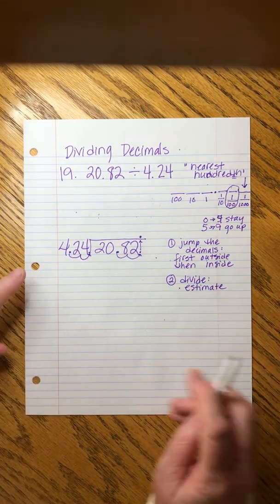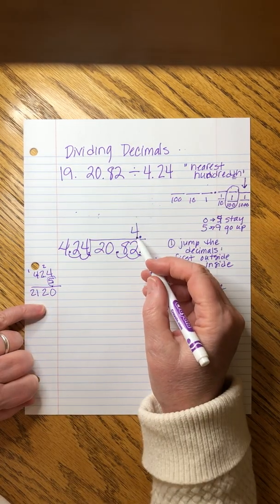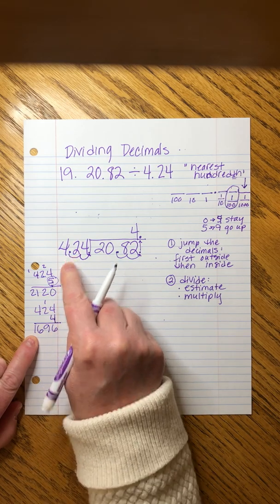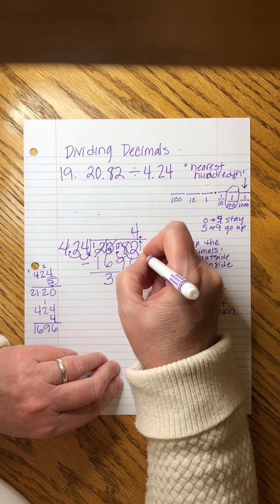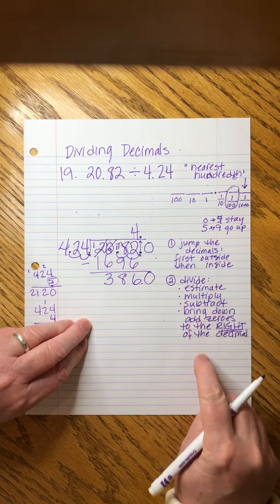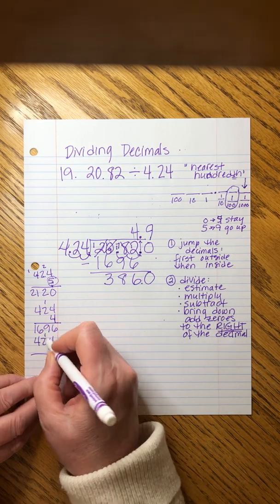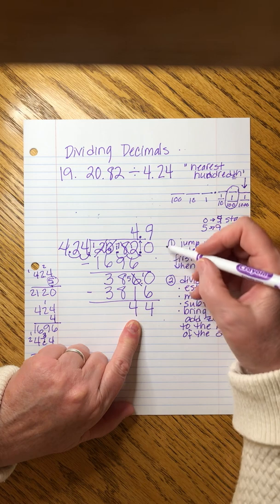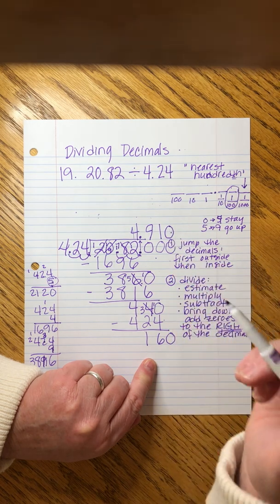Cullen’s Homework Problems | Dividing Decimals